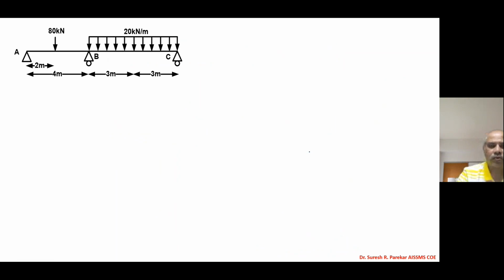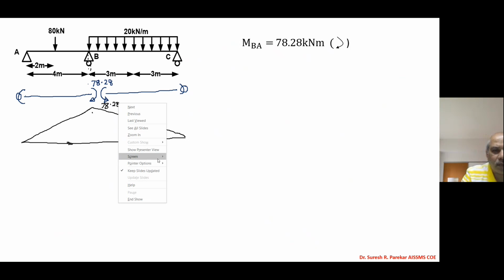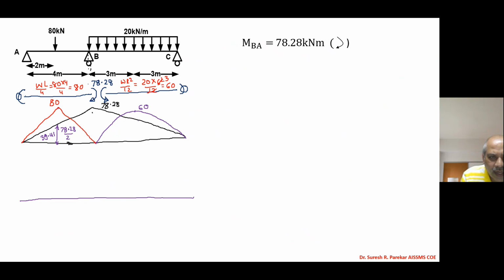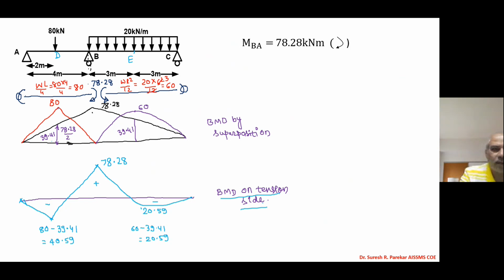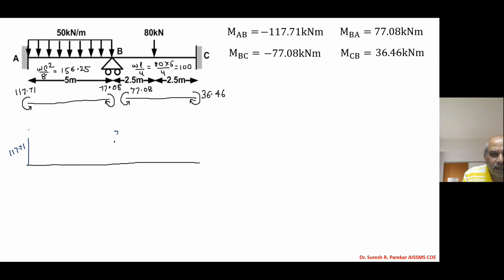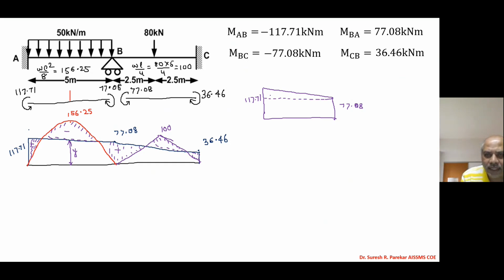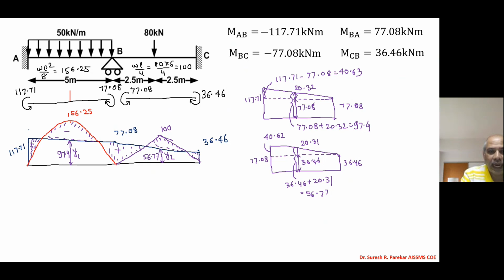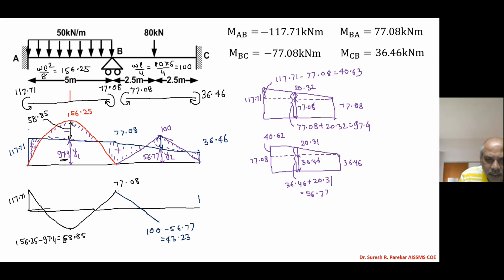Bending moment diagram on tension side